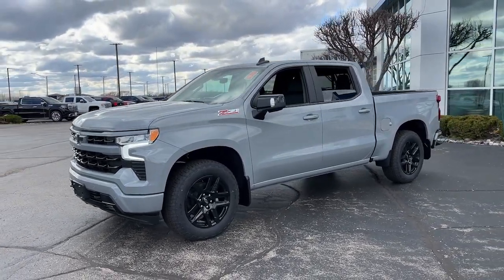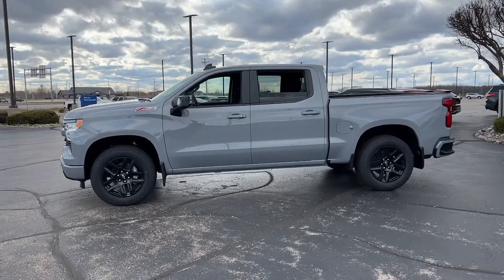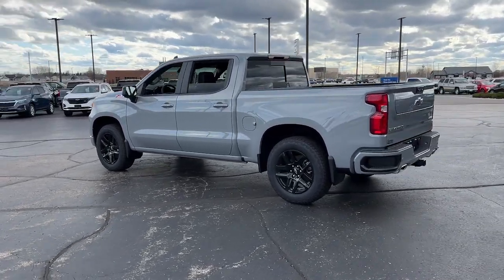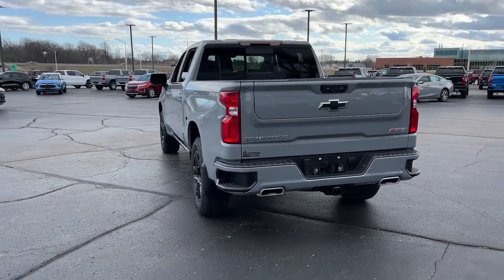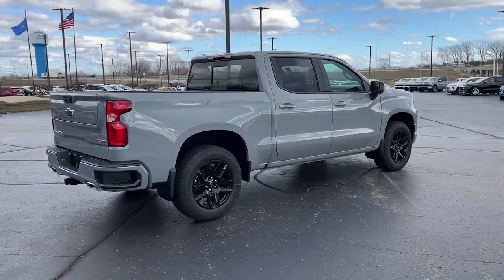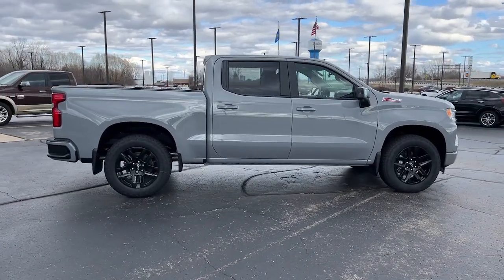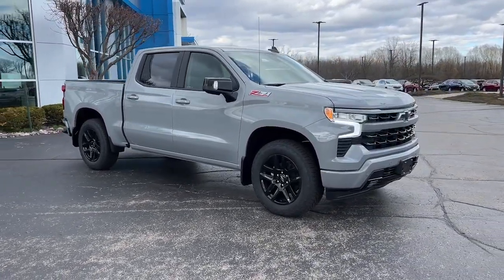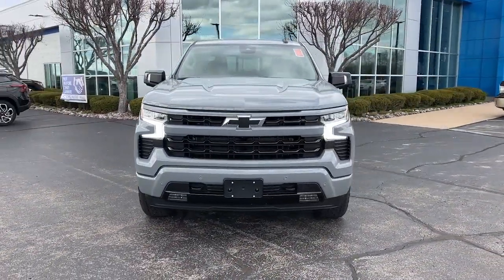2024 Chevrolet Silverado_1500 Kaukauna, Appleton, Green Bay, Oshkosh, Kimberly 4426K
SLATE GRAY New 2024 Chevrolet Silverado_1500 RST available in 1450 Delenglade Street, Kaukauna, Wisconsin at Gustman of Kaukauna. Servicing the Kaukauna, Appleton, Green Bay, Oshkosh, Kimberly, WI area.

2024 Chevrolet Silverado_1500 RST - Stock#: 4426K